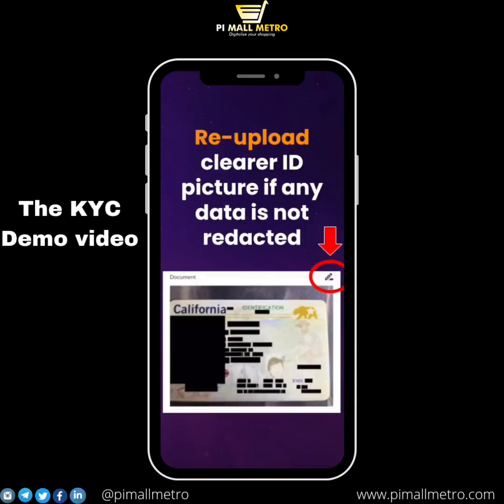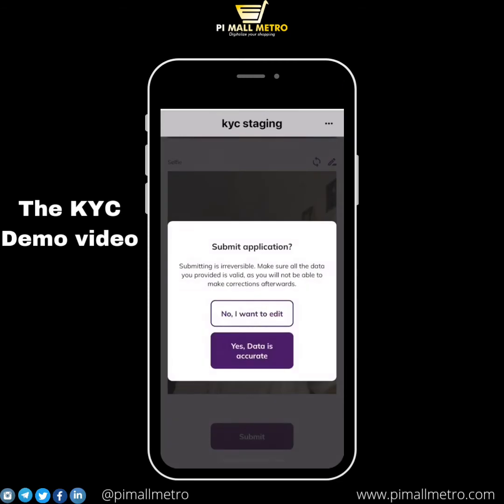KYC demo video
Update on the Pi KYC solution! We’ve made a preview demo video showcasing our KYC application and validation processes. This will hopefully shed light on the immense time, effort and resources the Core Team has undertaken to build something for the good of the Pi community. Tap “KYC Demo” for the video and “Read More” for written updates.